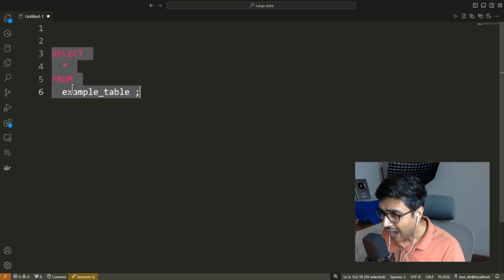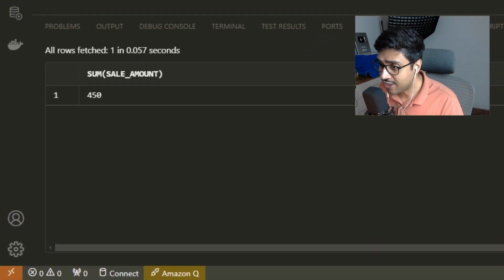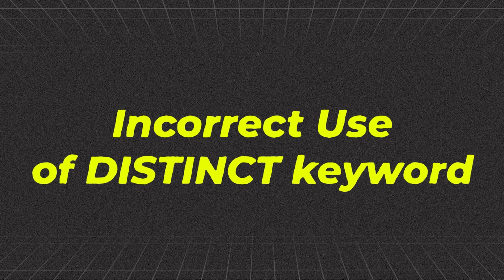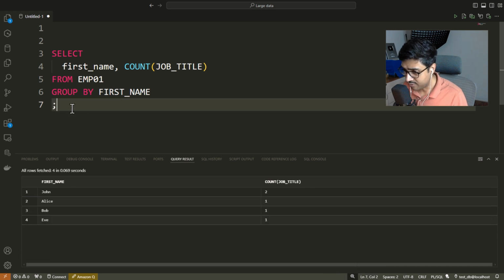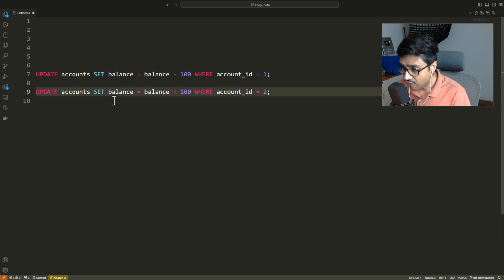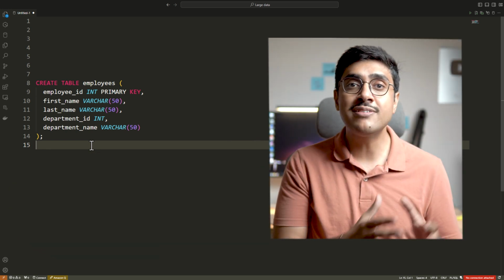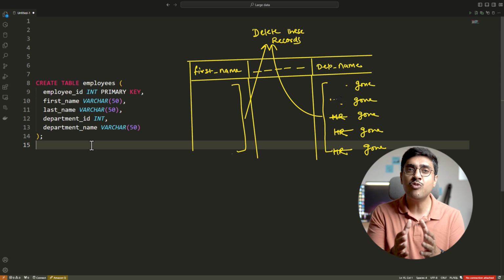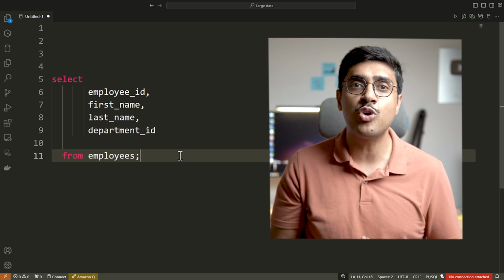Top 5 SQL Mistakes You Must Avoid!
5 SQL Mistakes You DIDN'T Know You Were Making! 🎯Explore the complete PL/SQL course for FREE on my

The camera gear I use in my Videos

FAQ
Which book to refer to learn -
Performance Tuning
1z0-071 Exam

Learn about the 5 common SQL mistakes that often go unnoticed and how to avoid them! In this tutorial, we'll cover errors such as the incorrect use of NULL, misuse of the DISTINCT keyword, not handling errors properly, failing to normalize data, and using SELECT * inappropriately. Enhance your SQL skills and ensure your queries are efficient, accurate, and optimized.

💡 Key Takeaways:

Correctly check for NULL values
Proper use of DISTINCT and GROUP BY
Efficient error handling techniques
Importance of database normalization
Optimizing SELECT queries for better performance